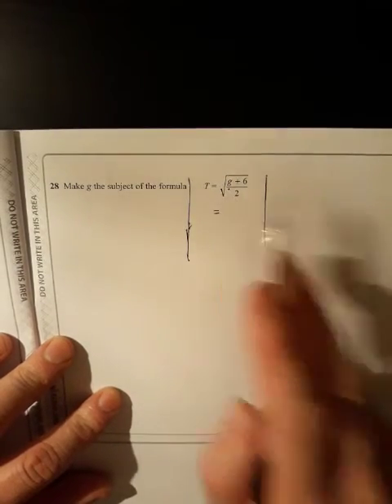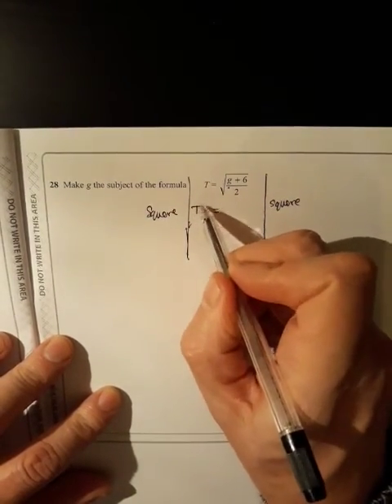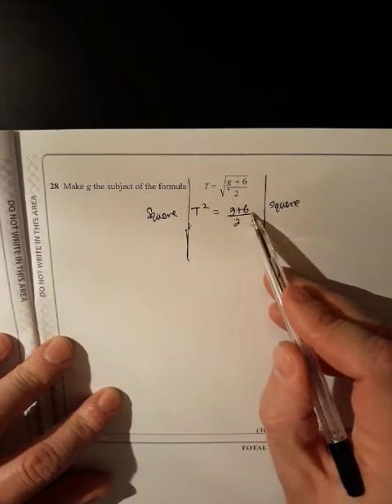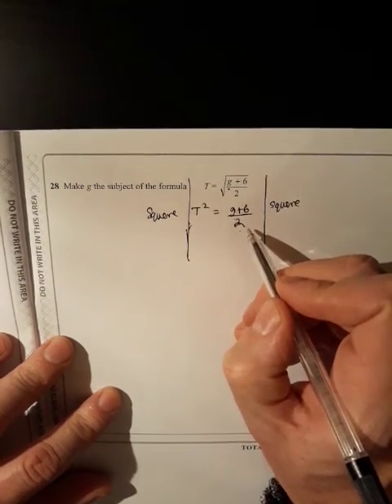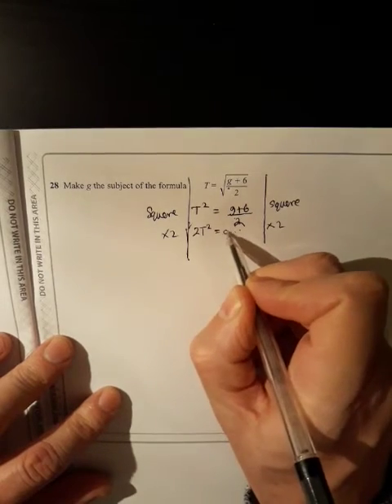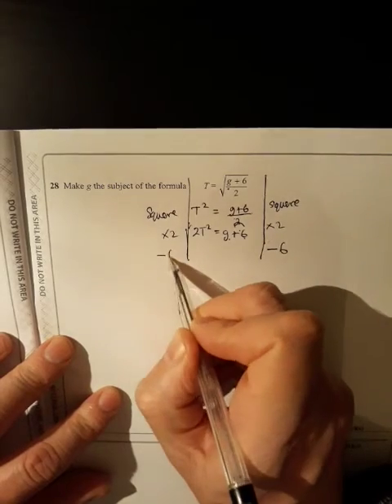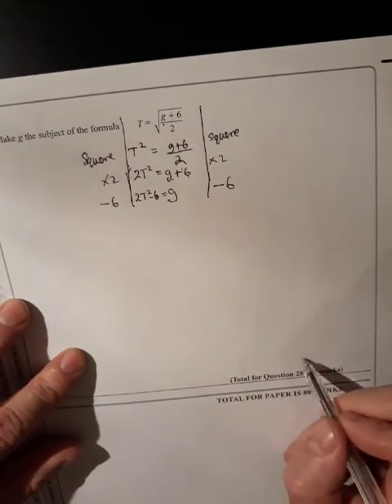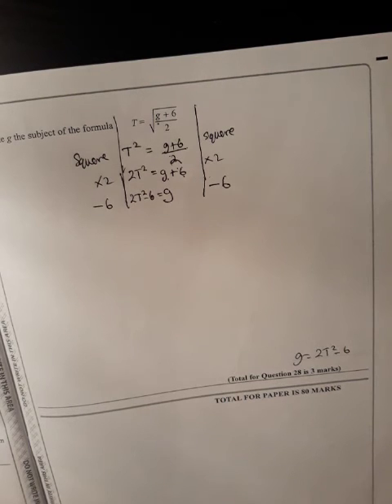PMCD Maths paper 3 mock part 8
Maths mock talk through for GCSE students